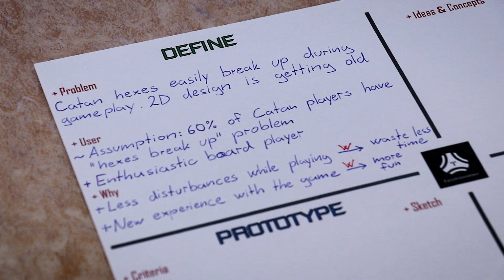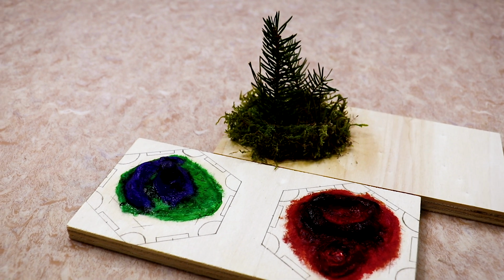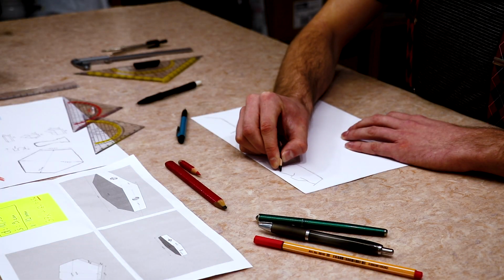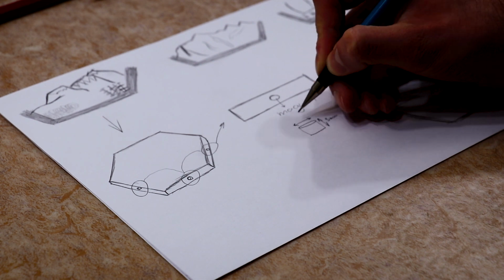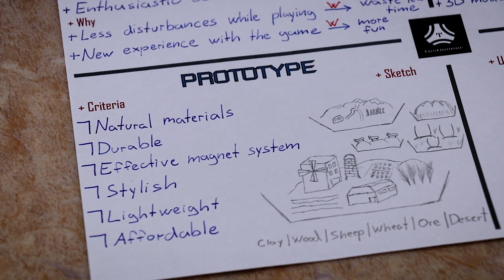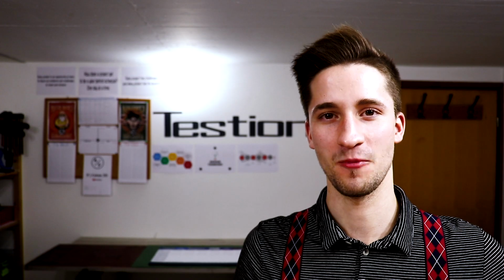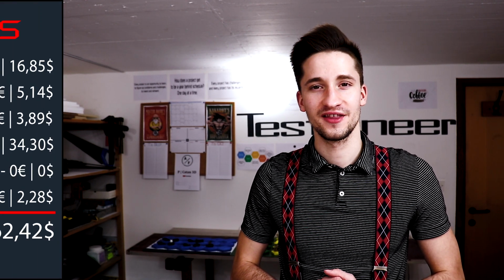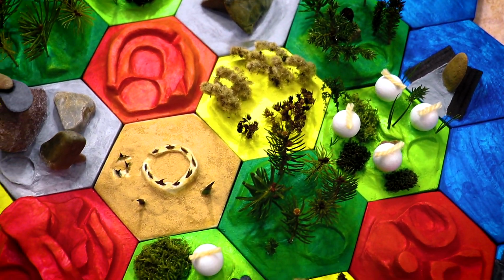DIY 3D Catan - Settlers of Catan | Handmade Board Game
◆ Catan is a well-known board game which tests your entrepreneurial skills 🧠 This video is about creating my own 3D version!
◆ Custom board game made from materials found in nature 🌍 Everything is made by hand and created based on imagination ✨ For the base, I've used plywood hexes + magnets and then adding materials found in nature 🎑 This project took a lot of time, but was worth every single drop of sweat 💦
▶ PURPOSE: 💫
Testioneer’s purpose is to create new, improved products which are useful to a majority of Earth’s population and bring them joy and happiness.
▶ VISION: 💎
Testioneer brand will become a synonym for innovation, high quality, content creation and self-development.
▶ VALUES: ⭐️
Integrity, discipline, boldness, hard work, faith, dedication, trust, positivity, commitment, honesty, learning.
▶ MISSION: 🌍
Testioneer’s mission is to produce new products, improve existing ones, spread ideas and inspire young people to achieve their true potential in life.
Why am I doing this you may ask yourself. Starting Testioneer YouTube channel was my desire for a long time. I did a lot of research and learned about how YouTube works and designed a concept of producing informative videos. Every new video will have better quality and content - the nature of progress. Thank you for your time, patience and support! Who am I? I'm Andraz Flis, trying to solve everyday problems with unique ideas. Not every idea will make you rich, but understanding the process will increase your chances. Join my journey and start developing your entrepreneurship potential!